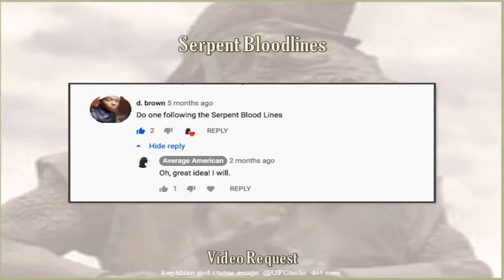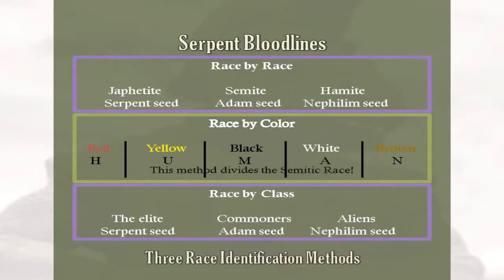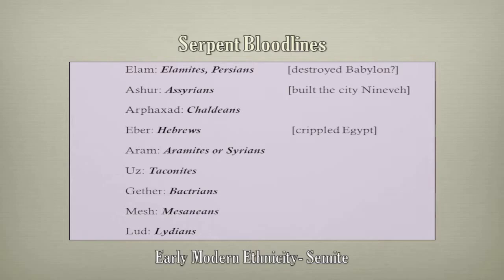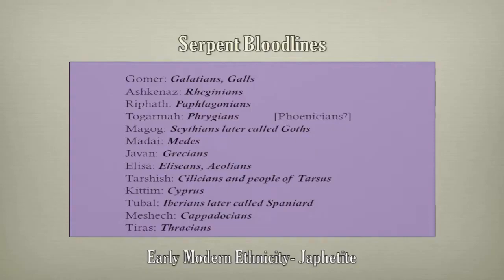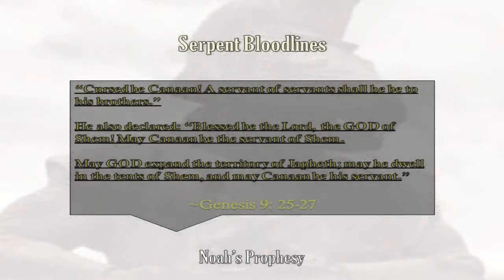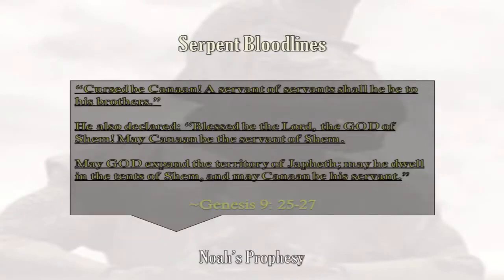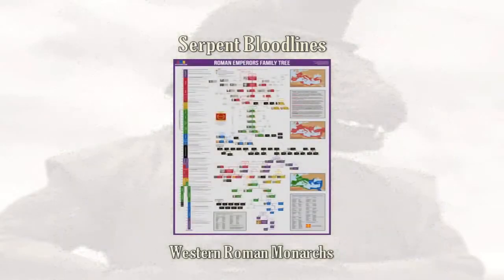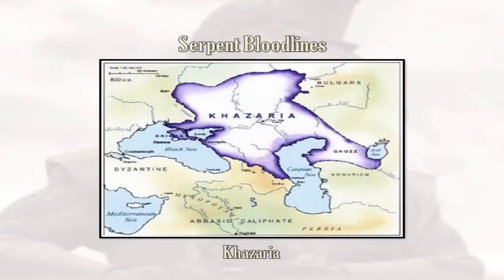Royal Bloodlines - Serpent Seed Post Flood [Amplified]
This is Cain's lineage since the Great Flood, our position under Roman rule, and what Yahweh plans to do about it!
For @Ruby and all their friends.